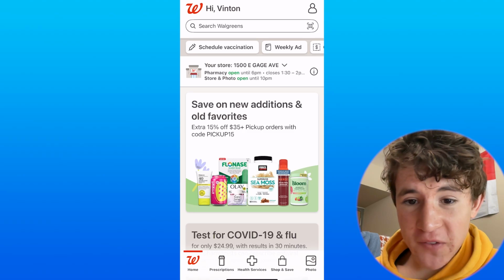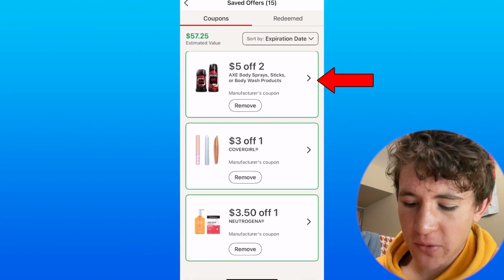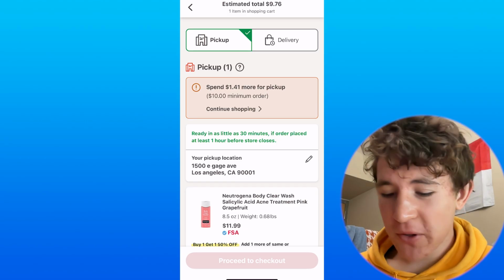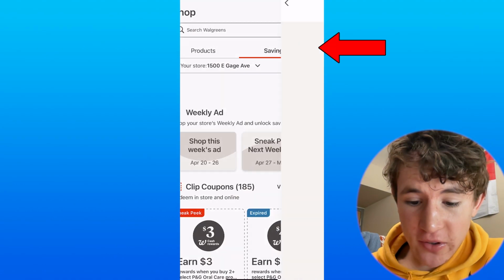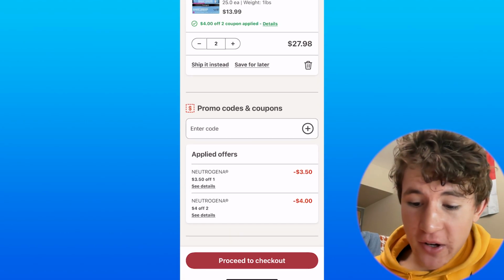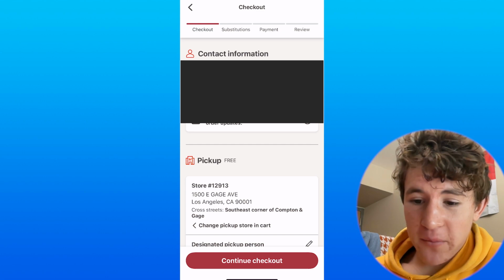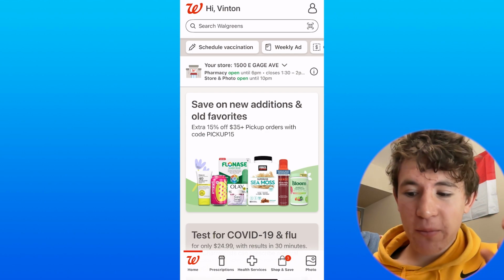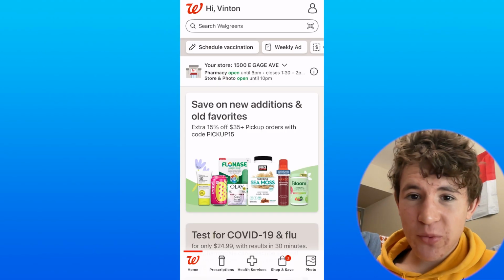How To Use Clipped Walgreens Coupons In App 2026 - Full Guide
. 0:00 Use In App
2:10 Use In Store